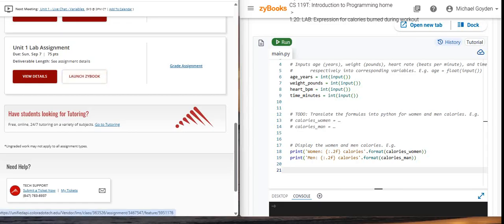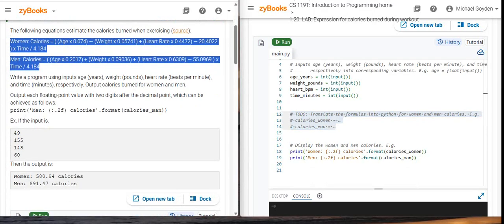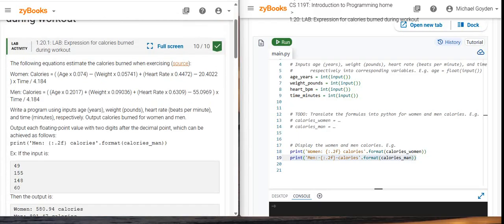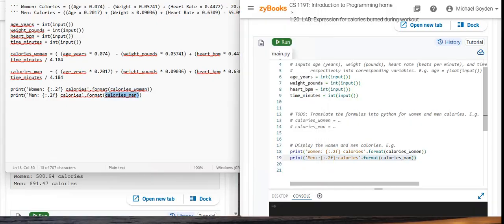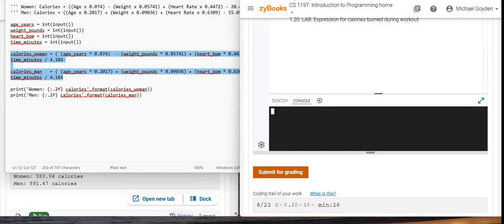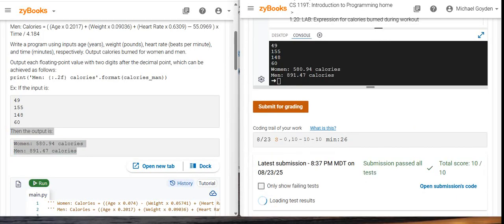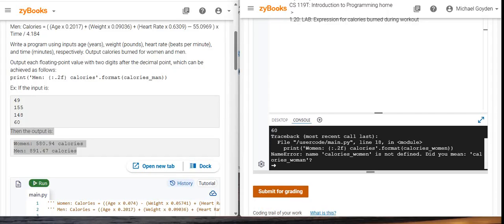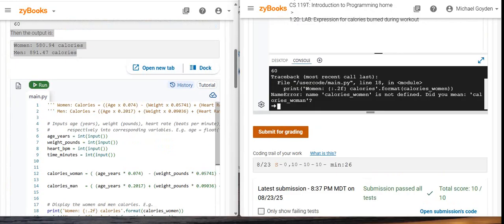CS119 LaB 1 20 Aug 2025